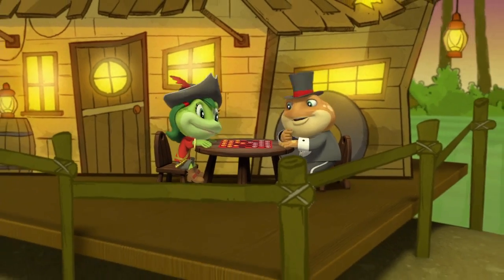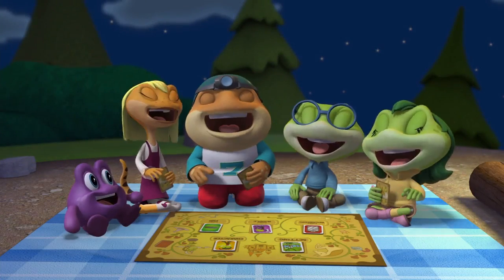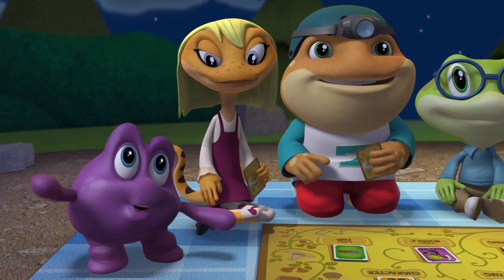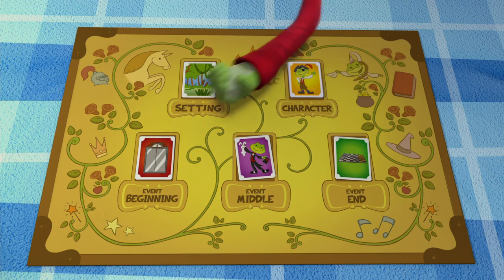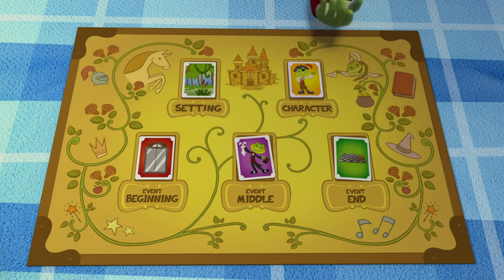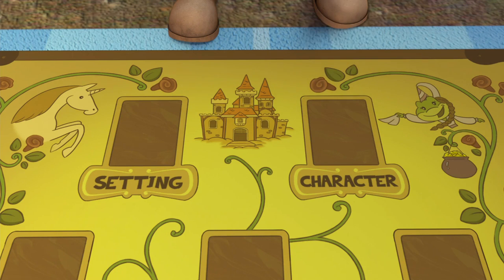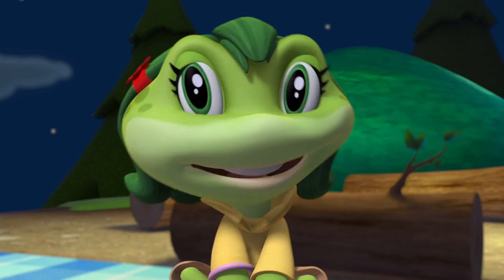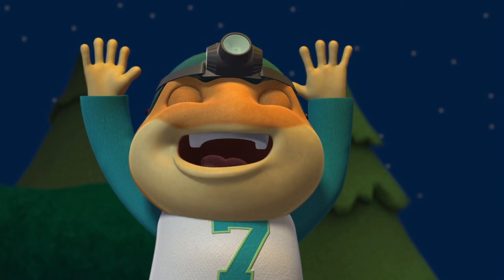Amazing Word Explorers Behind the Scenes Storytelling Commentary | LeapFrog